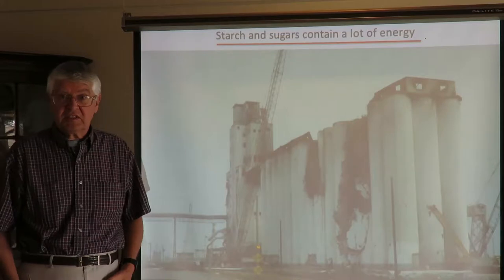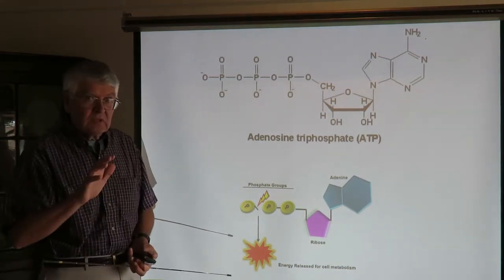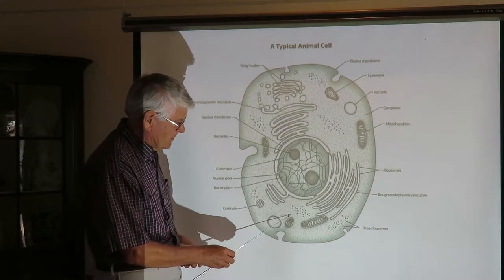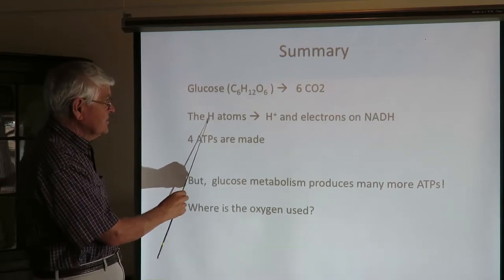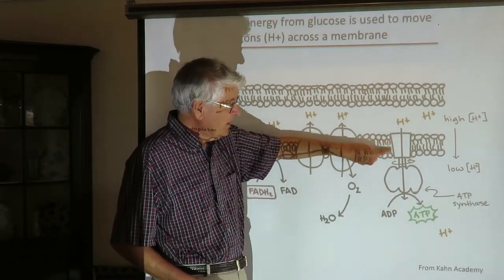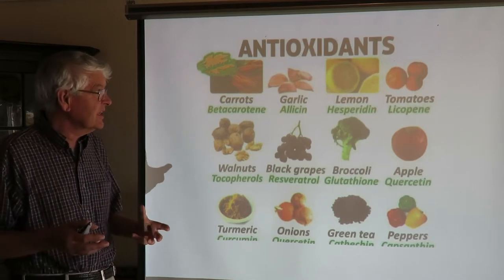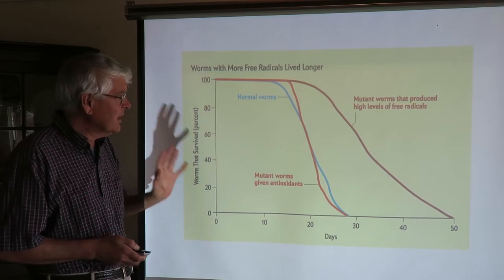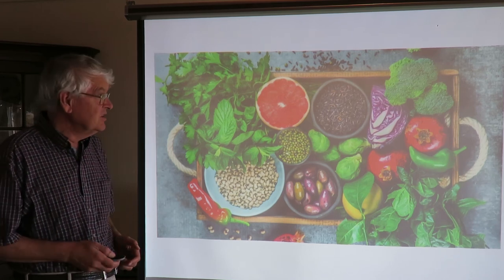Food and Biochemistry 3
Food Metabolism, energy production, CO2 production, anti-oxidants